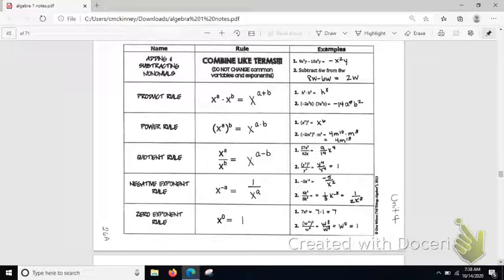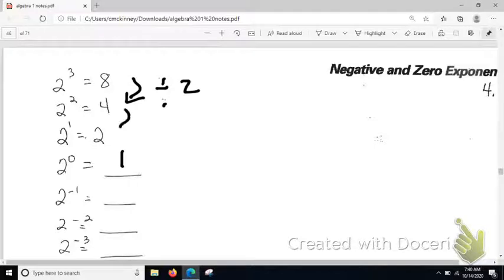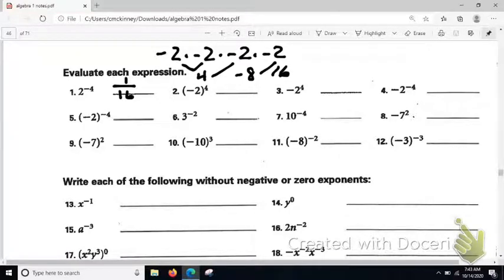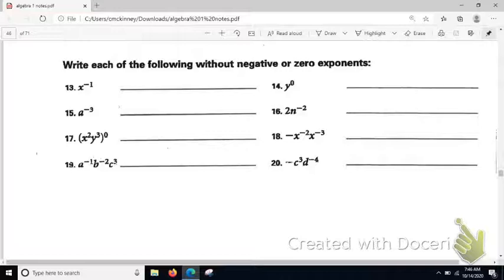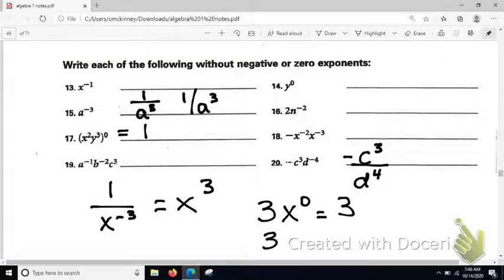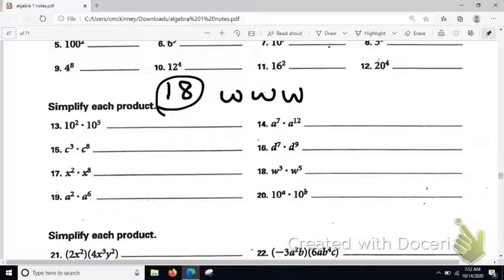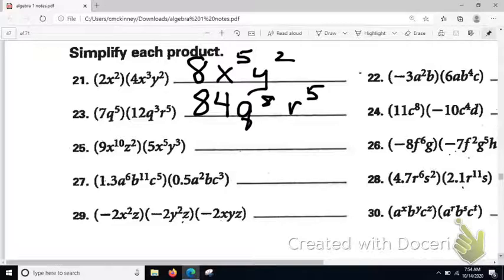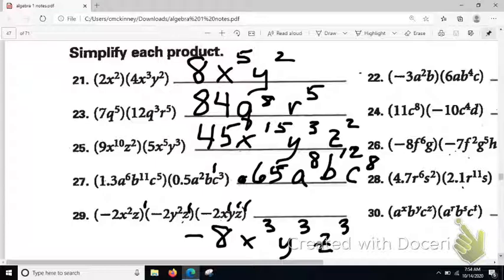Exponent rules part 1